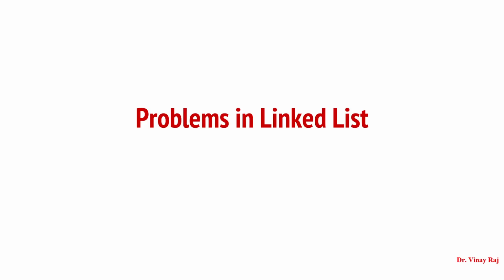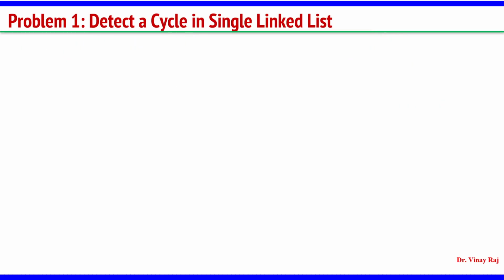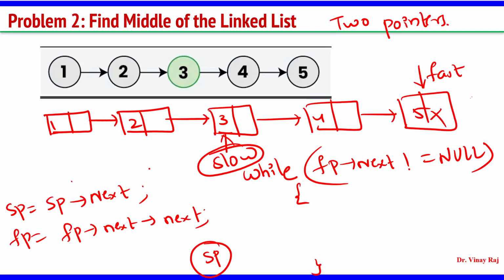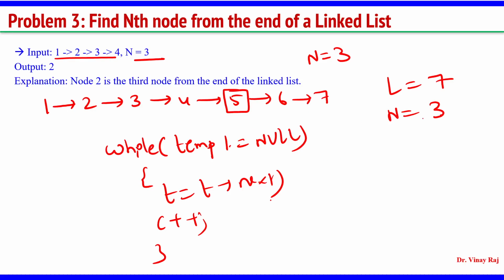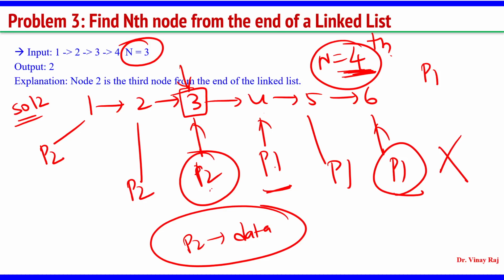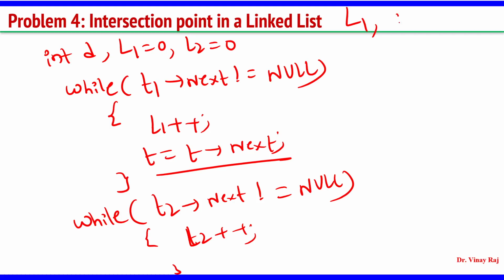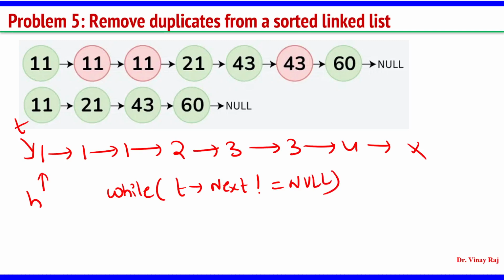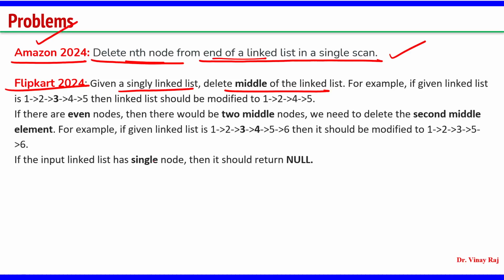Previous Company Questions on Linked Lists 2025